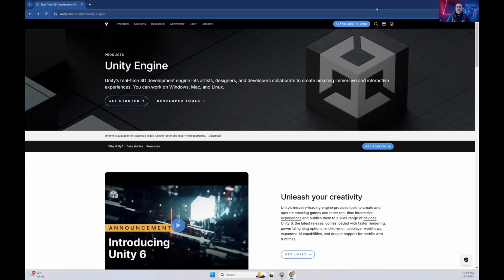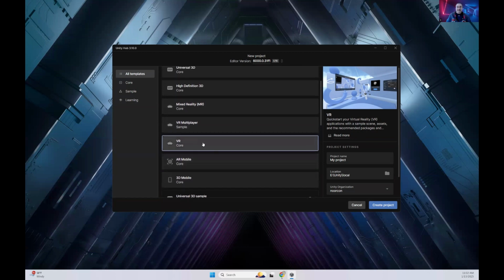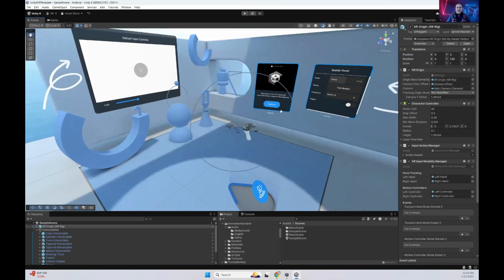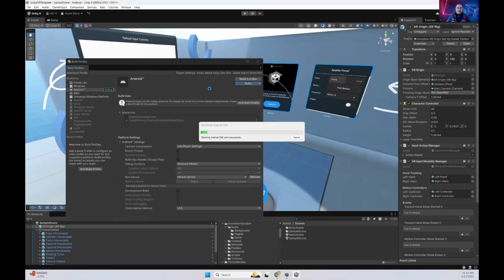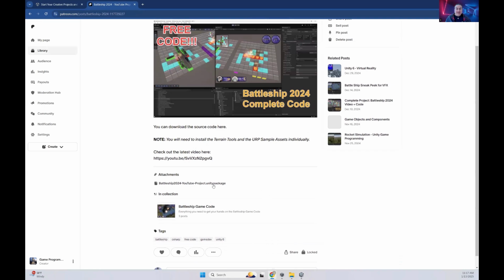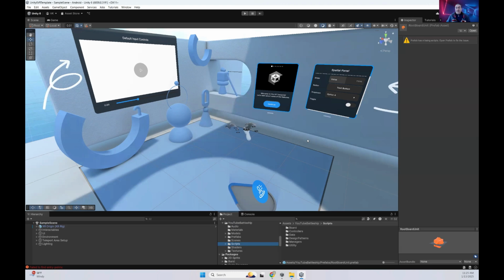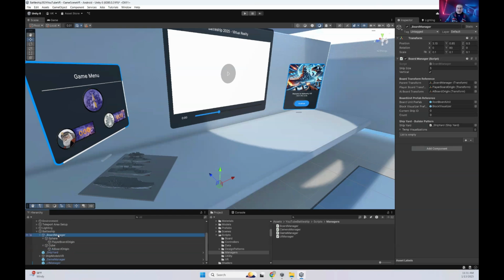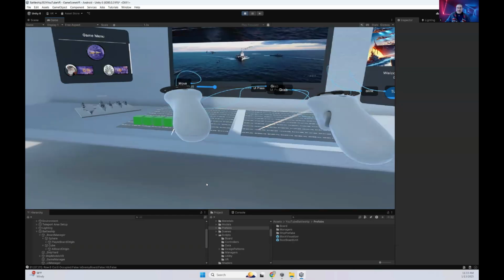Episode 22: Unity 6 - VR Template - Battleship Game Migration - Part 1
In this episode you will go through the process and steps of setting up the project and migrate the Battleship code into the VR Template in preparation for the actual refactoring.